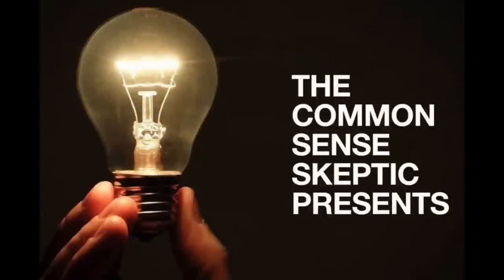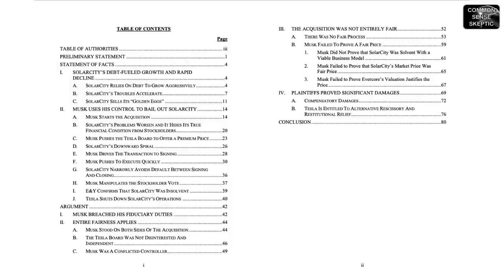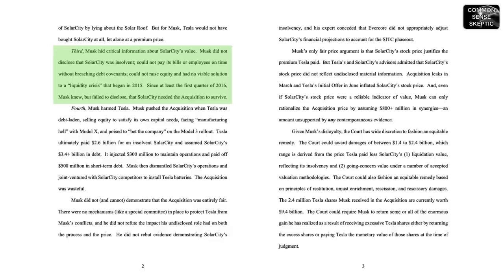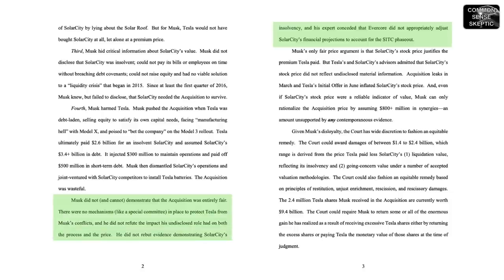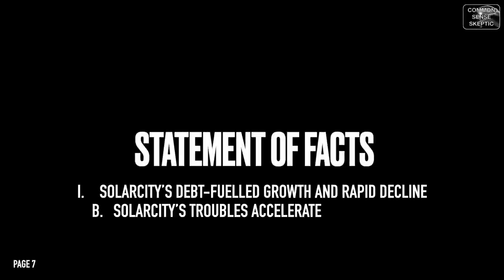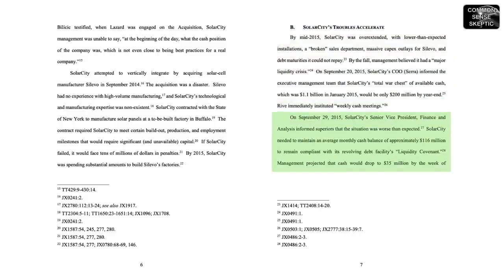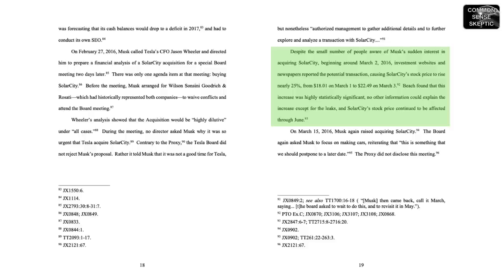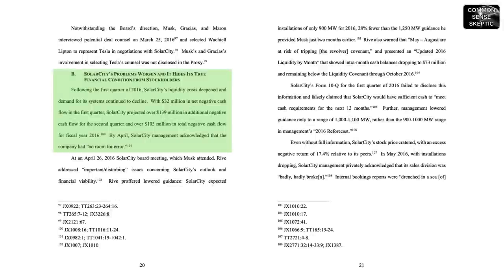SOLARCITY BAILOUT - Post-Trial Brief Summary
In July 2021, Elon Musk took the stand to defend his actions in the Tesla acquisition of SolarCity - a deal that saw Musk and his inner circle profit greatly from Tesla buying their completely insolvent solar installation company.

In the coming days, we will find out Musk's fate in Delaware when that decisions comes down. But before this final decision is rendered by now-retired Vice Chancellor Joseph R Slights III, here is a complete breakdown of the ten-day trial.